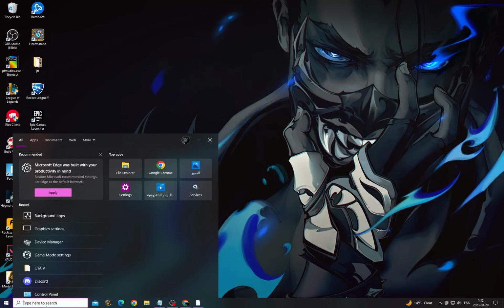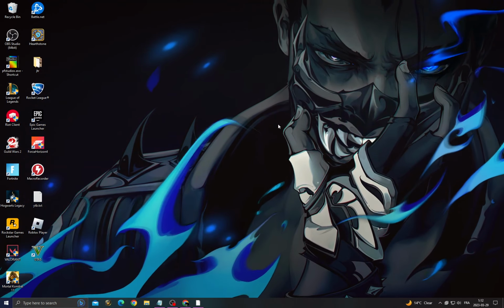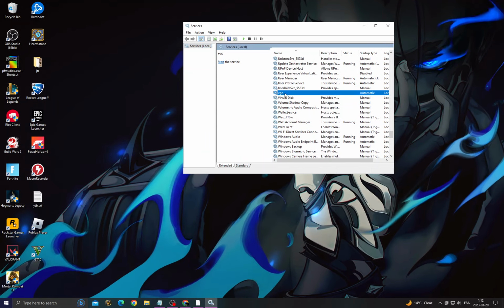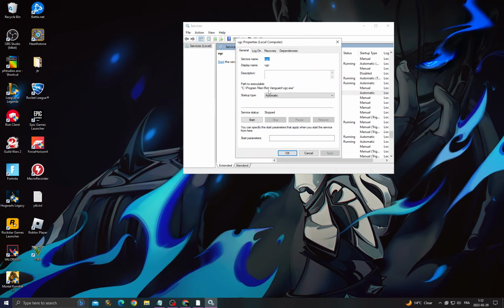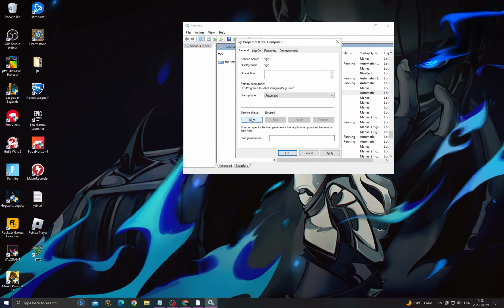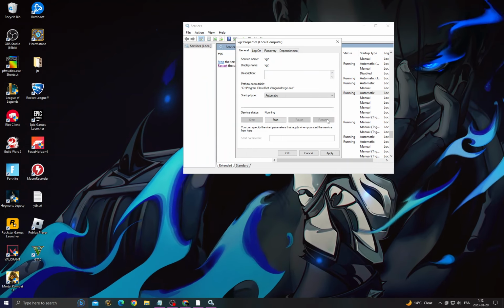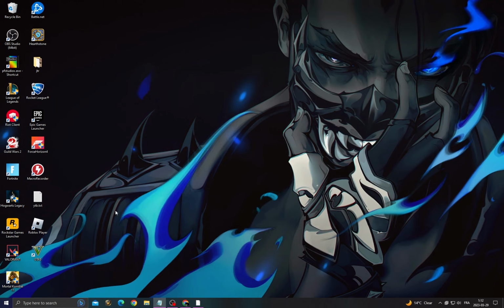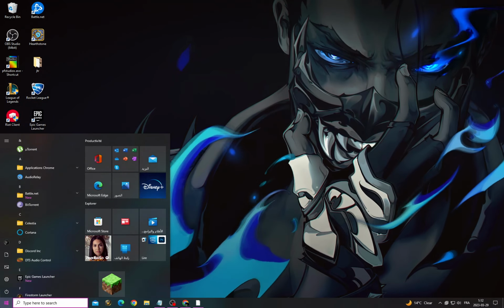Fix Riot Vanguard Crash Report - Valorant Riot Vanguard Crashed Solved - 100% Complete Guide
in this video we discuss :